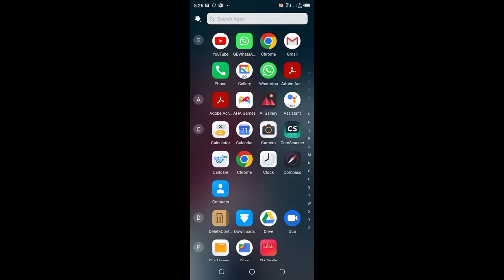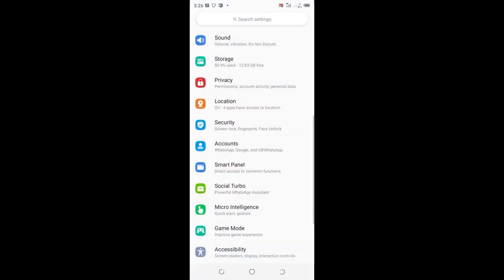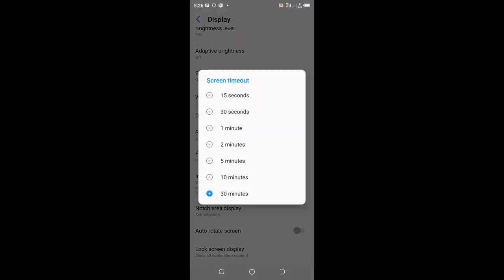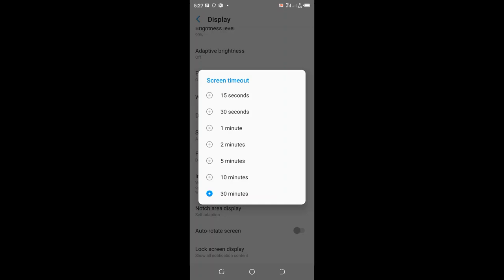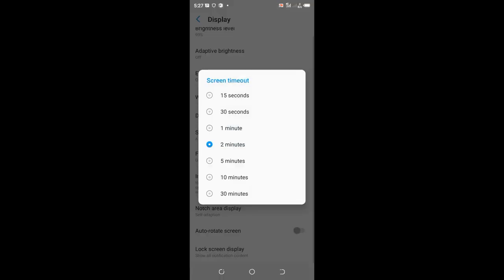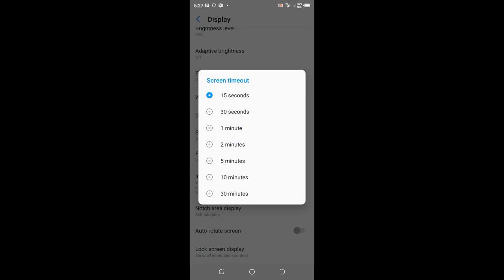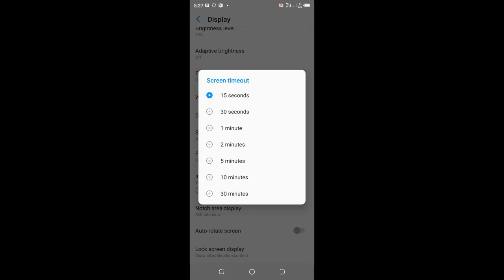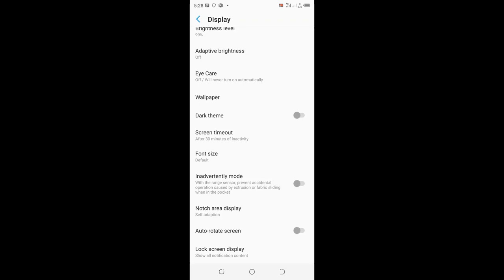How to set screen time out on android|| adjust screen time out settings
How to set screen off time, screen time out settings on android, how to keep phone screen lock on longer, keep screen on your phone, how do I make my android screen to stay on
In this video I will show you how to adjust screen off time of your phone|| how to turn off sleep mode using android screen time out settings